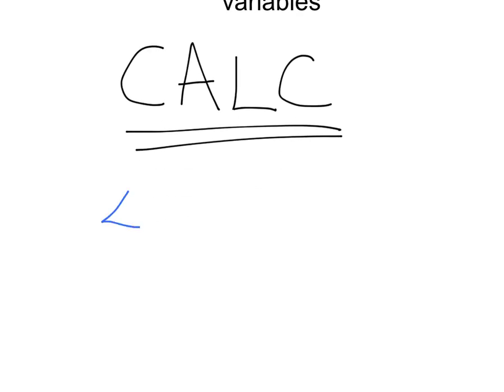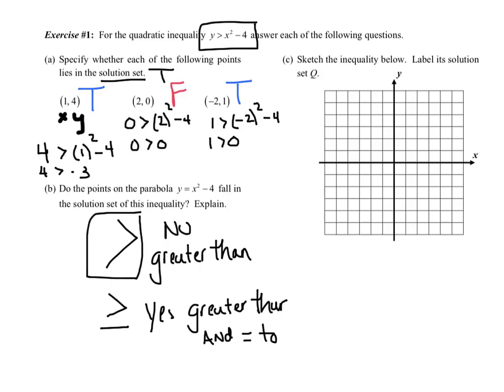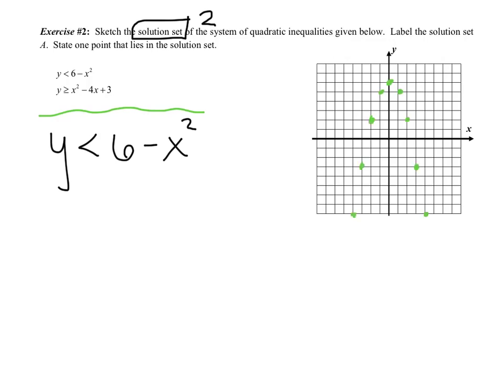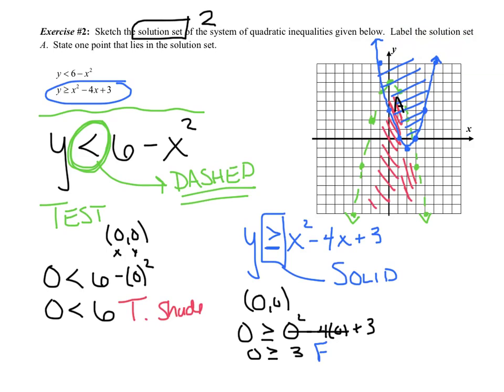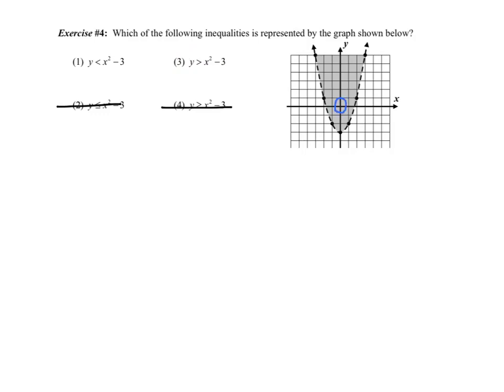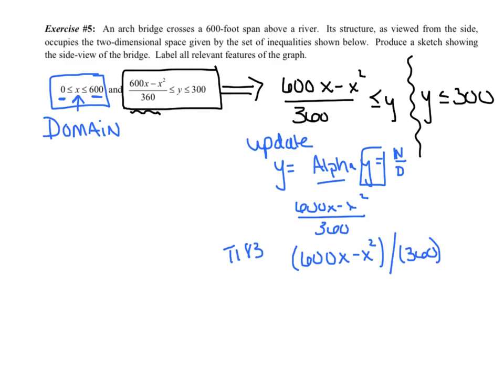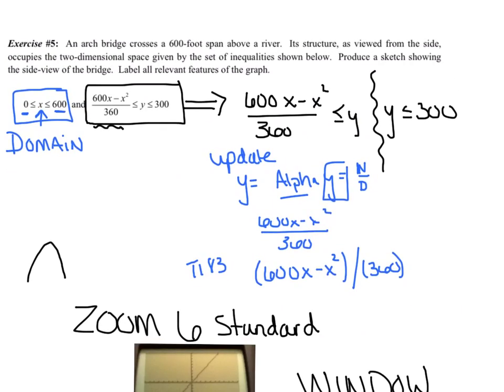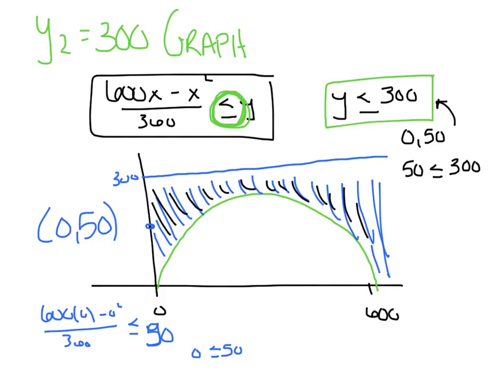Quadratic inequalities two variables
quadratics in two variables